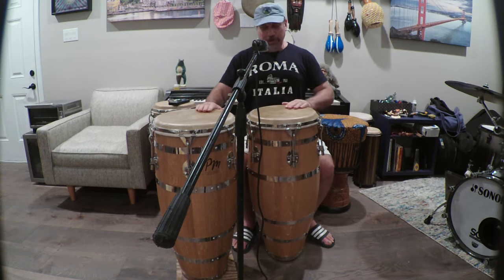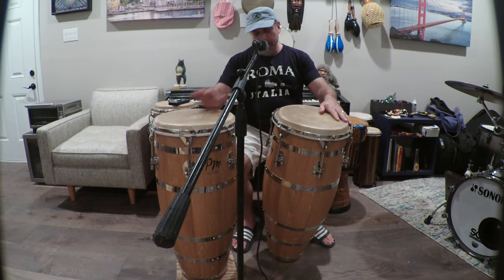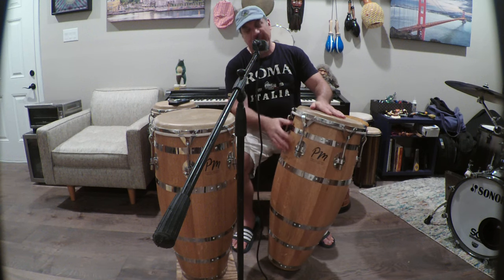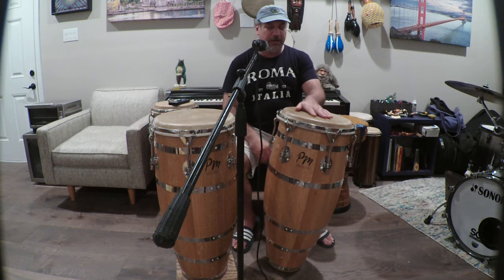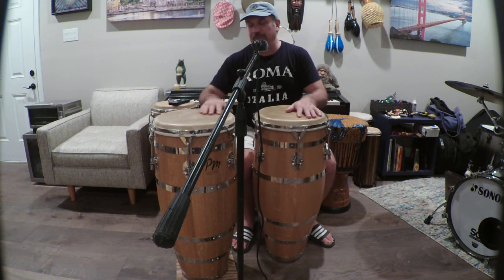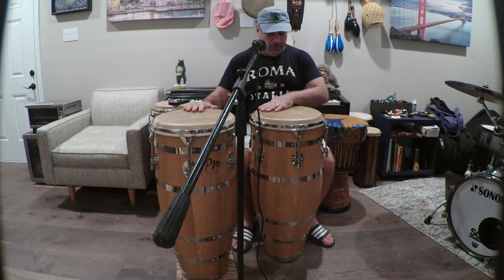PM Percussion Cuban Tribute Series Congas 12 and 13 by Peter Musser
Made in teh tradition from wine barrels by Peter Musser in Petaluma, California.